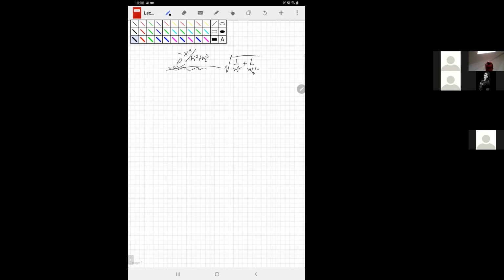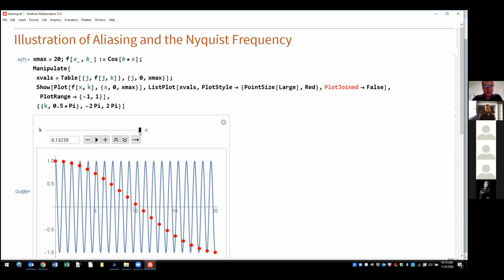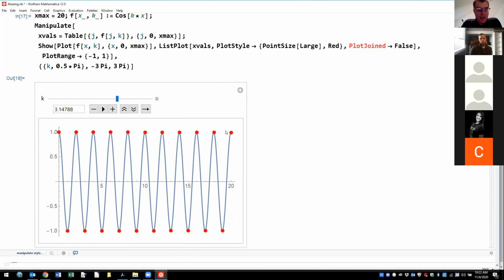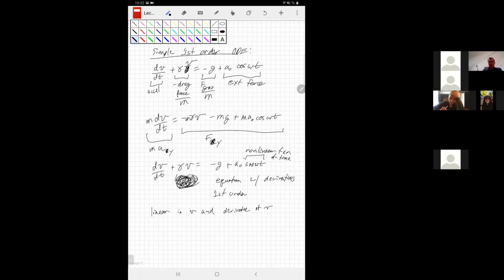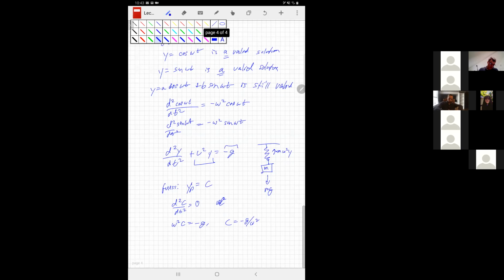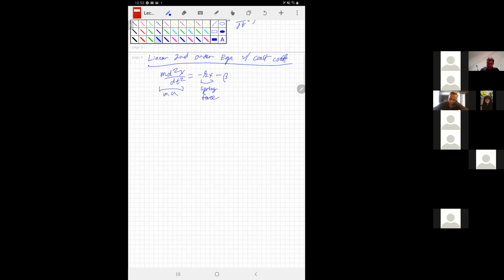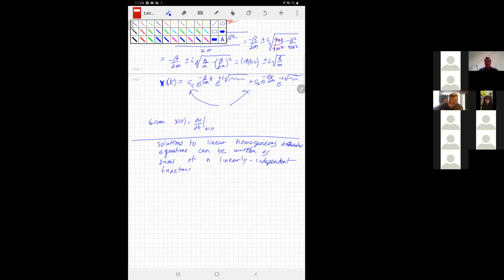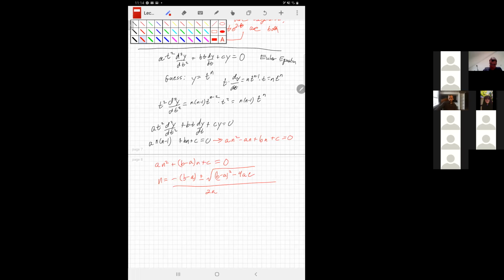PHY 3600 Lecture 21-Differential equations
We reviewed key points of differential equations.